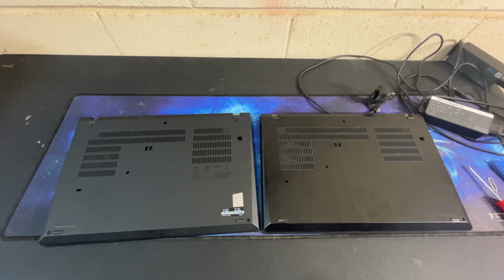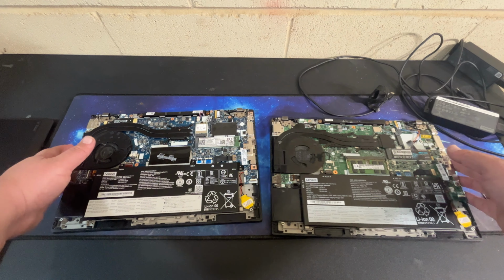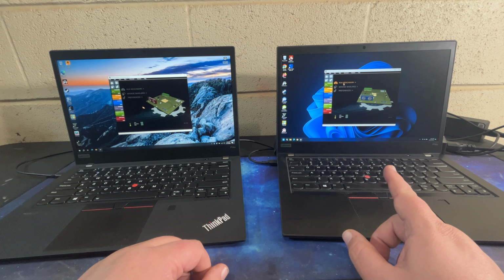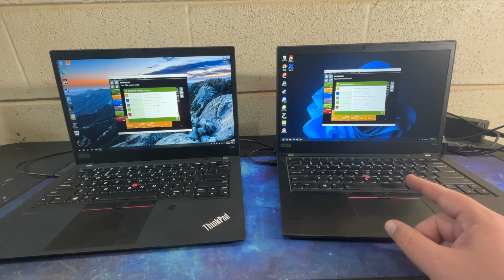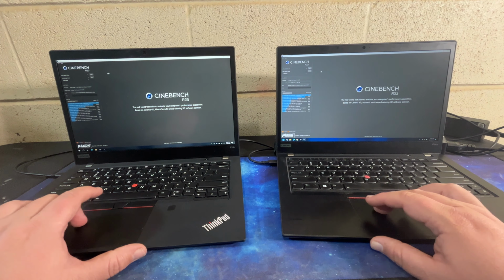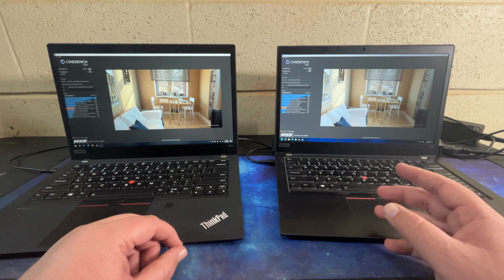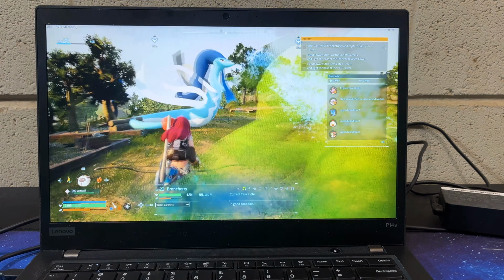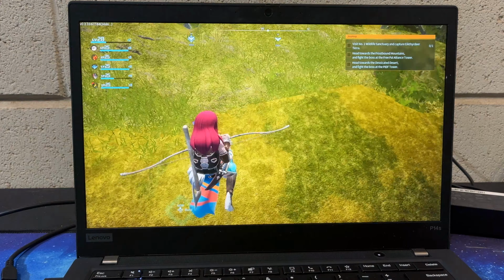Lenovo Thinkpad P14s Gen 2 comparison - AMD vs Intel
Or look at some hand picked items:

BTC - 3JWqF5emoJ7AN9BxL5Lvqs2BkWoXeVUcQQ
BCH - qrcg9z9wdrxlcmclhpgfx7yy652cskhr2ucxh5ehx6
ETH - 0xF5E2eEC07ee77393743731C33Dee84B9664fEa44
ETC - 0x3391C0C5a75841eb772A4FC963d1895A31C1feb7